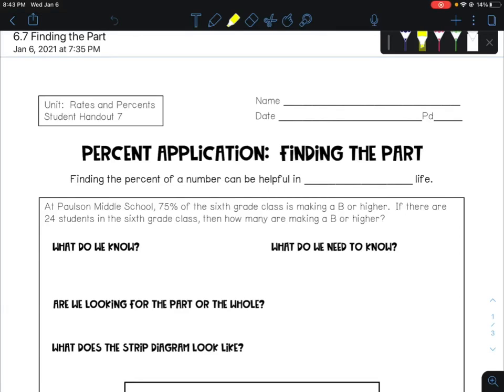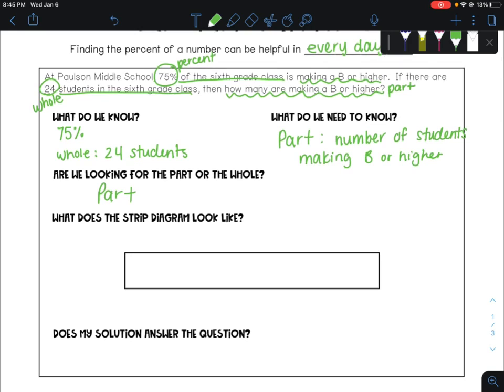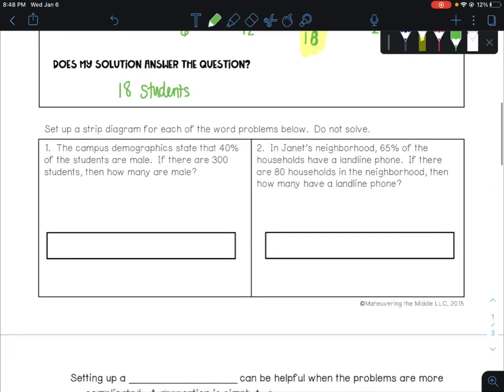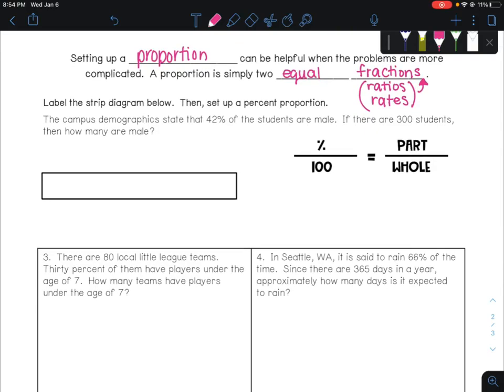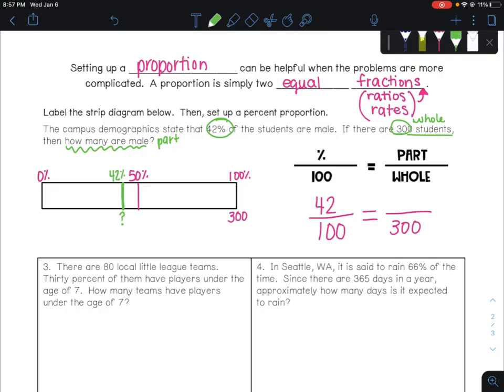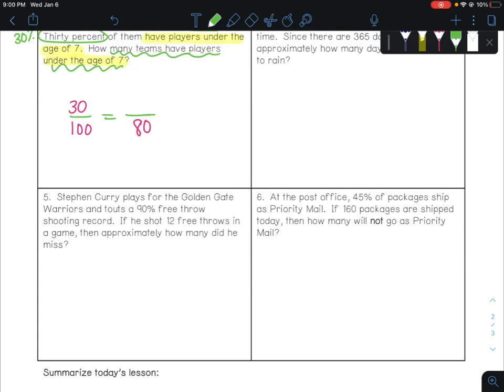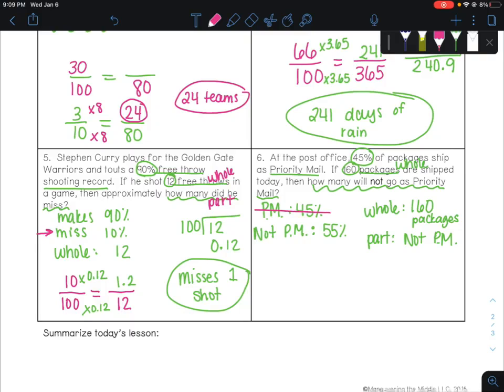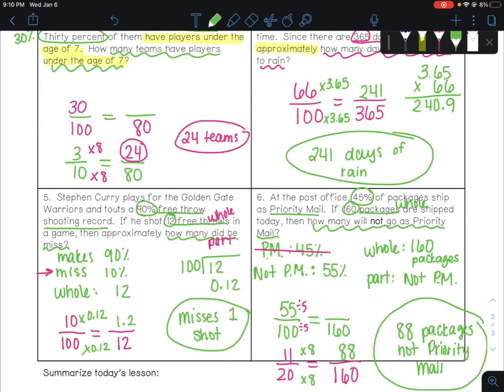6th Grade EngageNY Math - Unit 6 Lesson 7 Percent Application: Finding the Part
6th Grade EngageNY Math - Unit 6 Lesson 7 Percent Application: Finding the Part